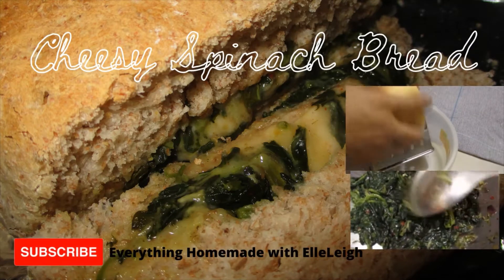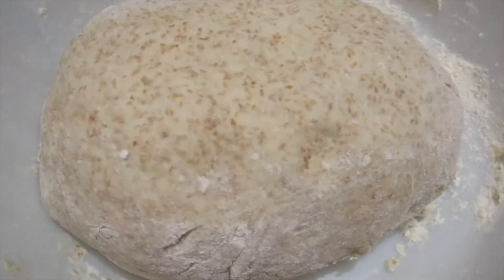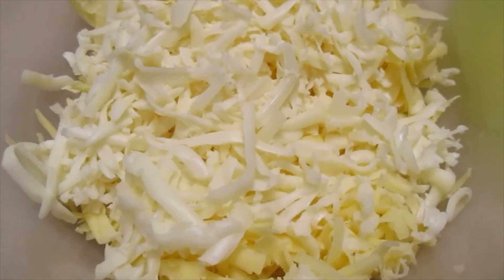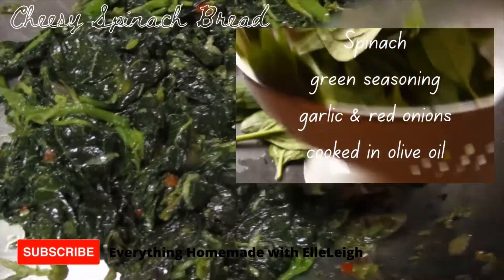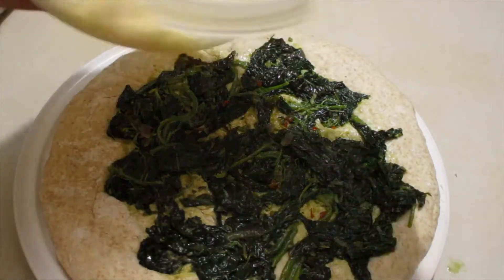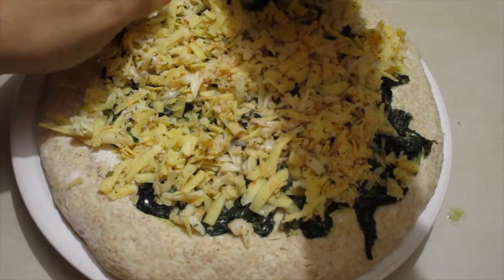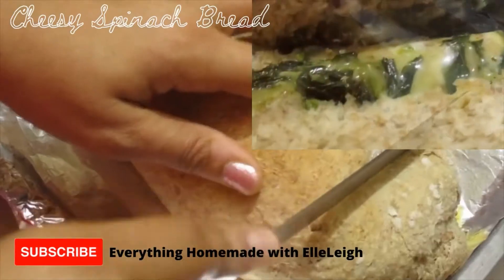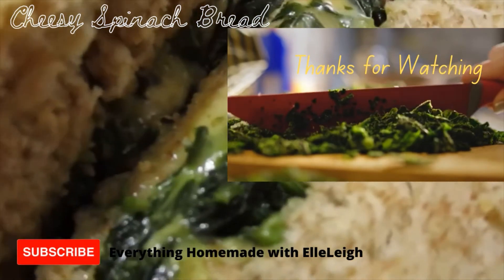Cheesy Spinach Loaf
I enjoy making a variety of loaves and I am sharing these here with you. I use one basic recipe and tend to use whole wheat bran in my breads.

Recipe for the basic dough I use.

Spinach Rice Recipe